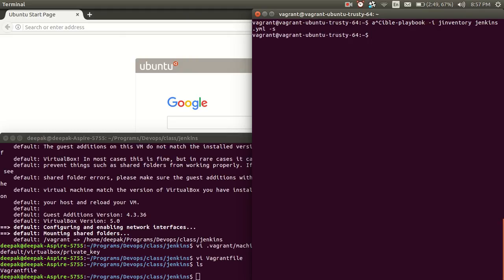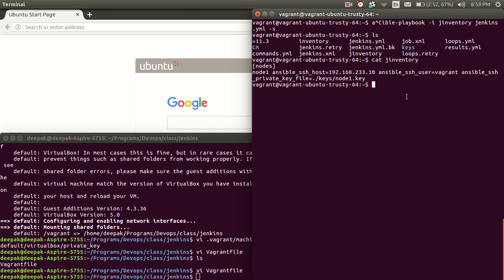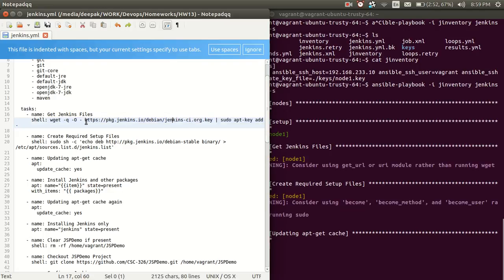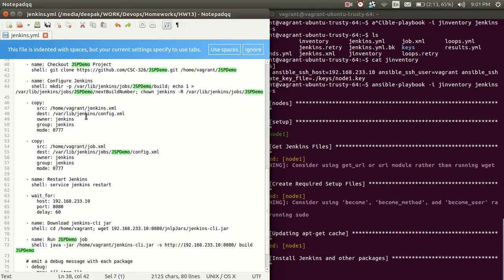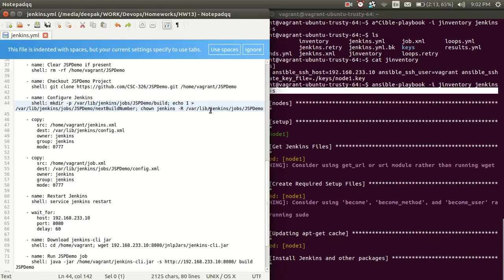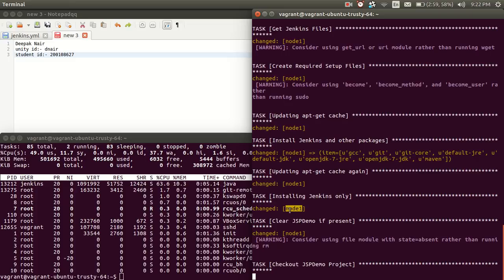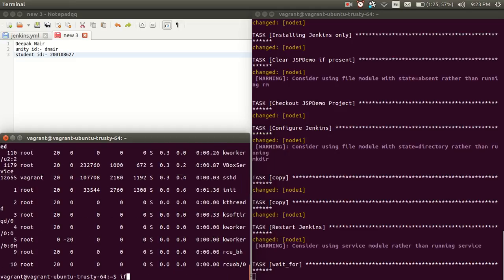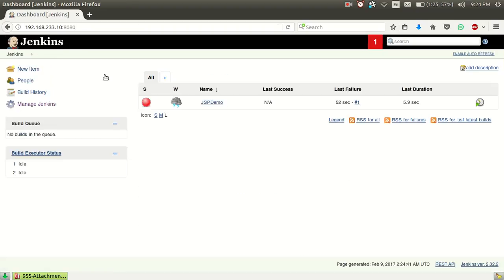Using Ansible to setup Jenkins on a remote Server